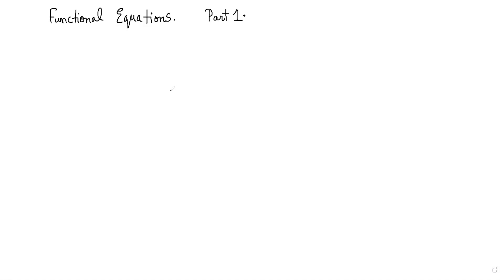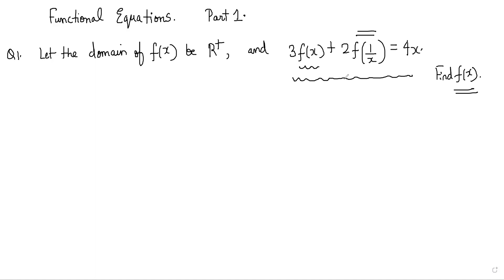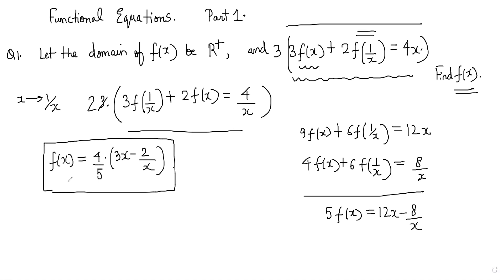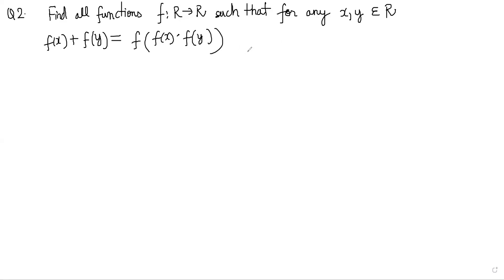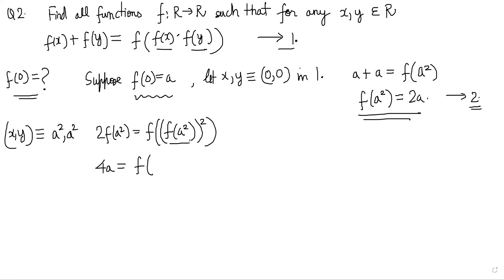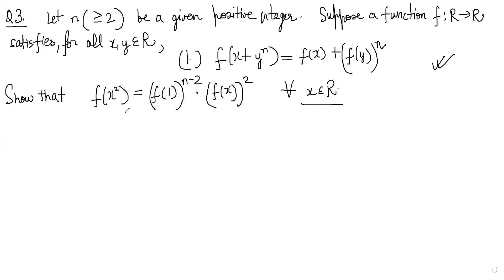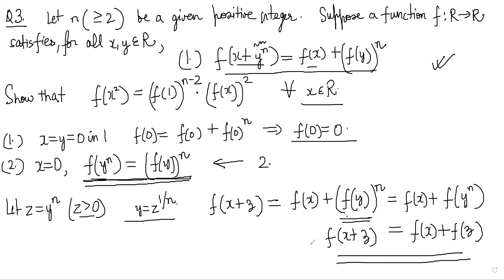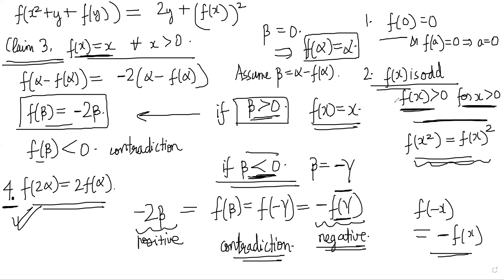6.1 Functional Equations Part 1. | Maths Olympiad Training Course for PRMO, RMO and INMO 2024